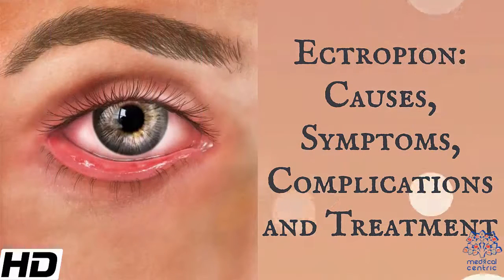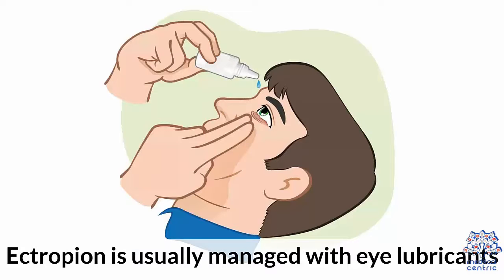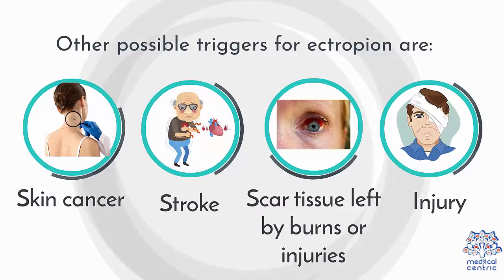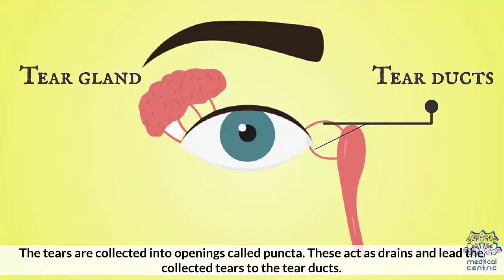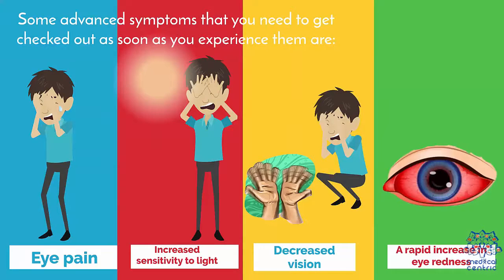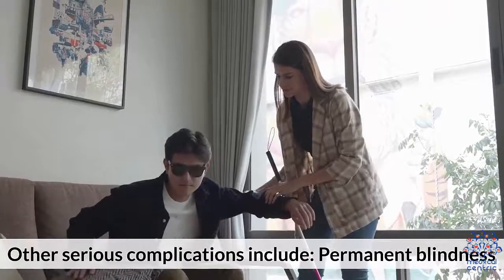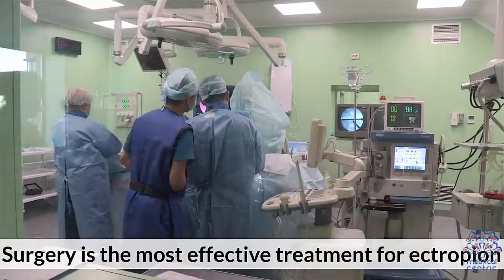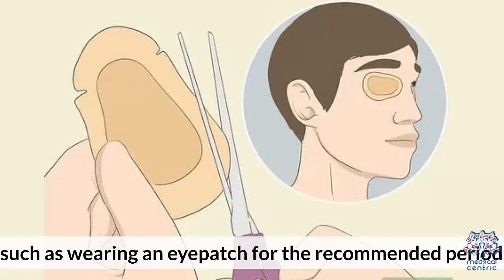Ectropion: Causes, Symptoms, Complications And Treatment.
Chapters

0:00 Introduction
0:44 causes of Ectropion
1:29 symptoms of Ectropion
2:24 Complications
2:48 Treatment

Ectropion is a medical condition in which the lower eyelid turns outwards. It is one of the notable aspects of newborns exhibiting congenital Harlequin-type ichthyosis, but ectropion can occur due to any weakening of tissue of the lower eyelid. The condition can be repaired surgically. Ectropion is also found in dogs as a genetic disorder in certain breeds.[citation needed]

Causes

    Congenital
    Aging
    Scarring
    Mechanical
    Allergic
    Facial nerve palsy
    Anti-cancer treatments such as erlotinib, cetuximab, and panitumumab, which block the function of EGFR (the epidermal growth factor receptor).

Diagnosis

Ectropion can usually be diagnosed with a routine eye exam and physical. The eyelid's muscle tone and tightness can be assessed by pulling gently on the eyelid.[1]
Ectropion in dogs

Ectropion in dogs usually involves the lower eyelid. Often the condition has no symptoms, but tearing and conjunctivitis may be seen. Breeds associated with ectropion include the Cocker Spaniel, the Saint Bernard, the Bloodhound, the Clumber Spaniel, and the Basset Hound.[2][page needed] It can also result from trauma or nerve damage. Treatment (surgery) is recommended only if there is chronic conjunctivitis or if there is corneal damage. A small part of the affected lid is removed and then the lid is sewn back together.[citation needed]